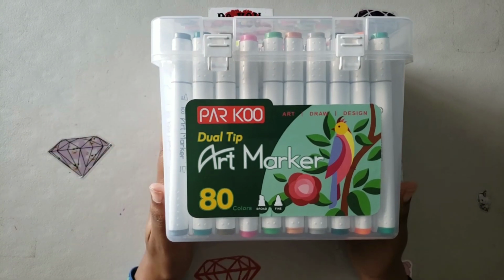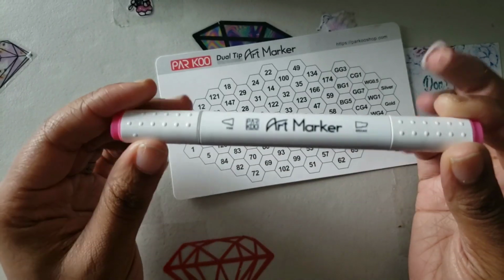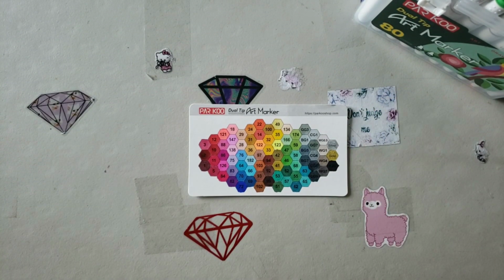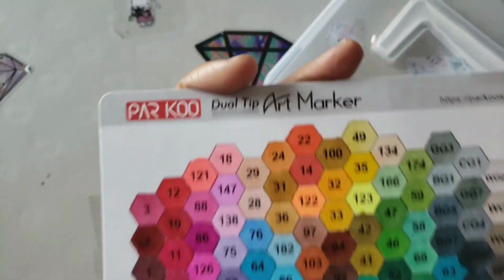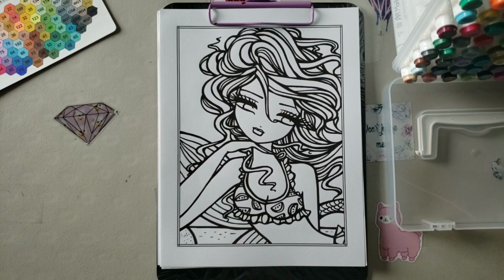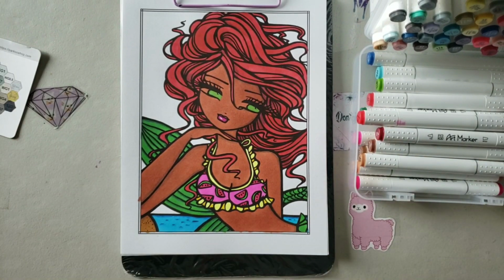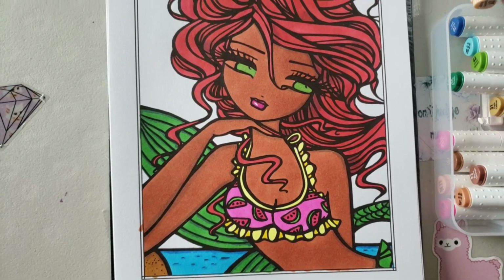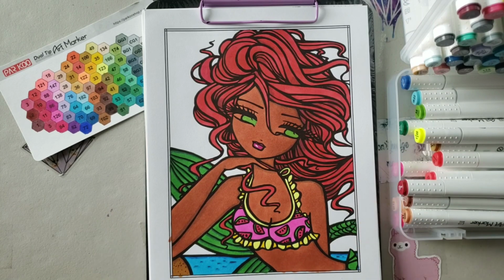Parkoo 80pc Marker Review *Budget Friendly Markers can Color Like that?!*😱💖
Today we Test out the New 80pc Parkoo Marker set that was sent to me by the company Parkoo! ( Thank you Parkoo for the Awesome Markers) Come take a Look at some Budget Friendly markers and that won't only Not break the bank, but Also do great with Adult Coloring.

✍🏽Parkoo Markers

📜Paper used for Printable

📙Hannah Lynn Coloring book the image came
💌Fan Mail can be sent here:
Alishia Tepper